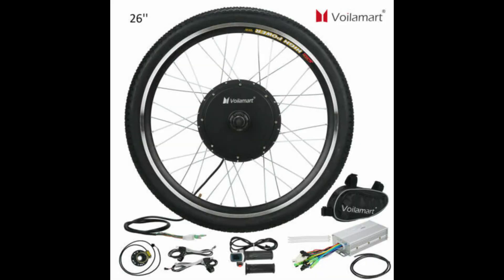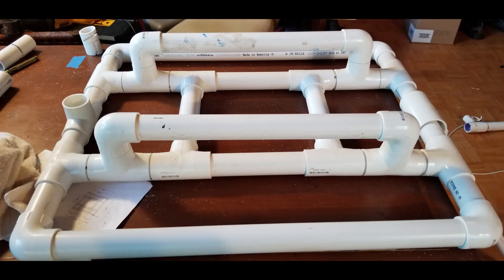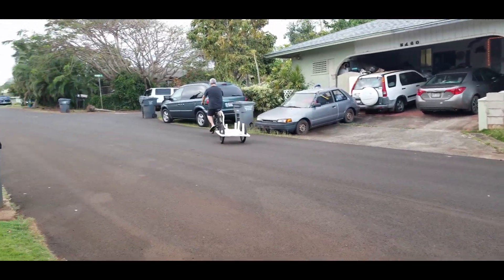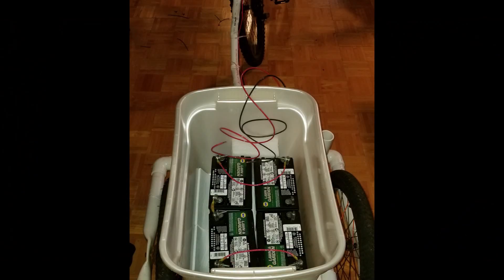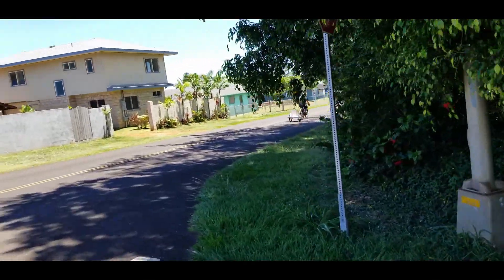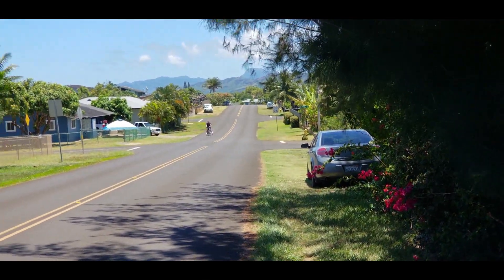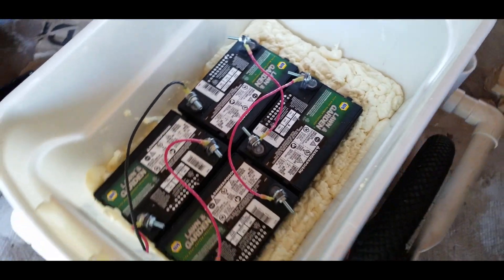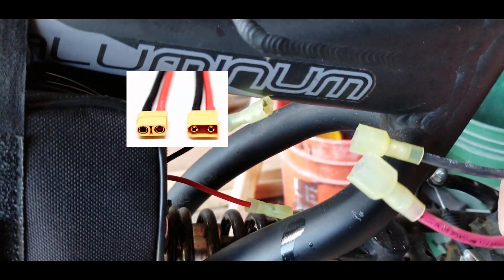E-bike Build # 2 - PVC Battery Trailer Working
In this video I get the electric bike and the PVC pipe battery trailer working. There are some improvements that need to be made before daily use but we are off to a good start.